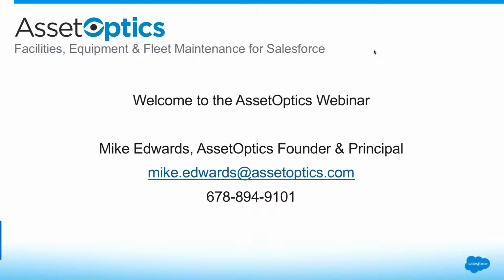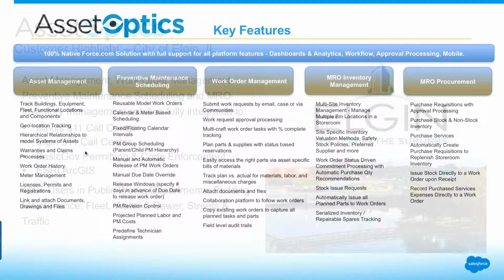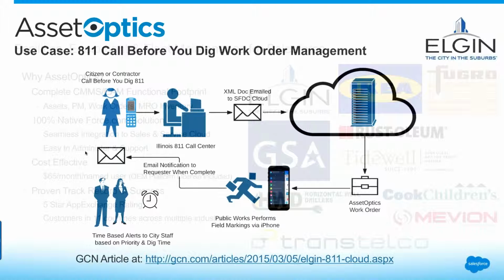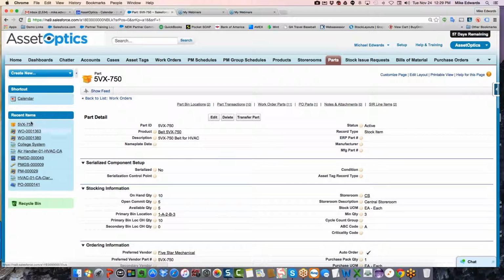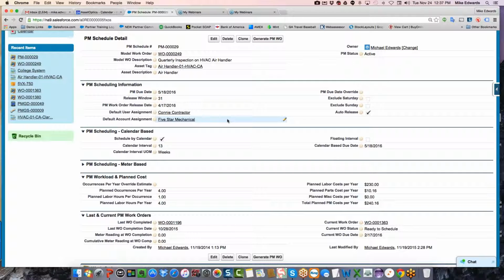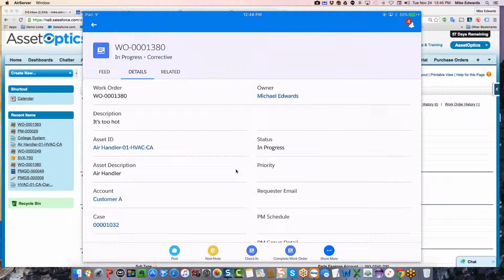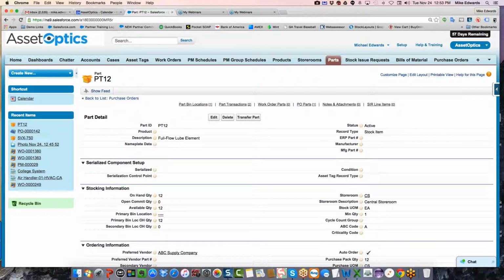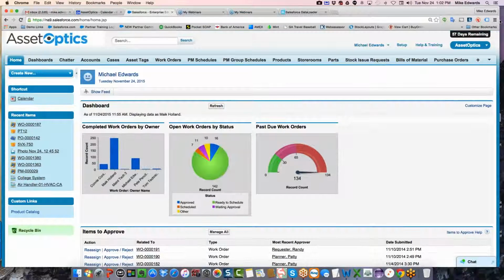AssetOptics Webinar Nov 24, 2015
AssetOptics Overview Web Demonstration - Nov 24, 2015